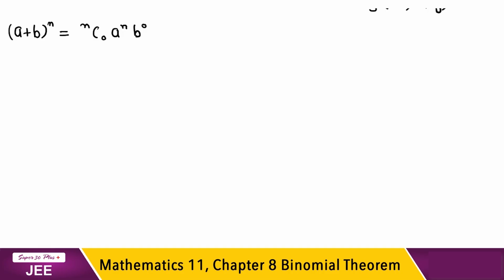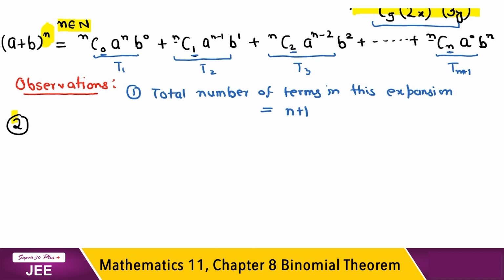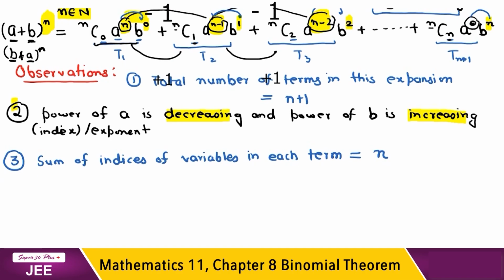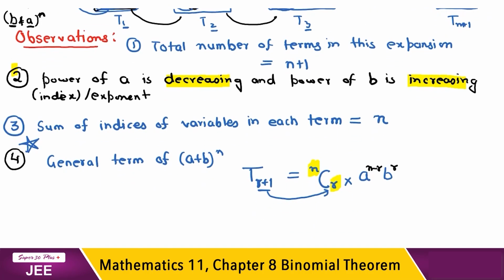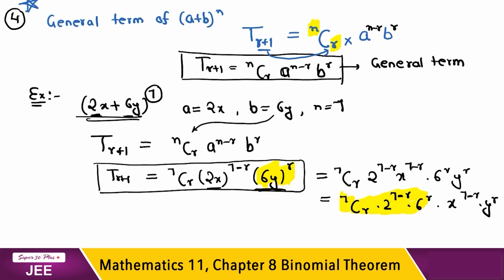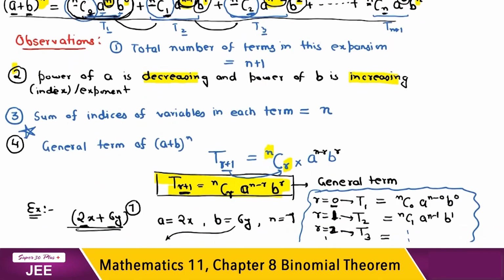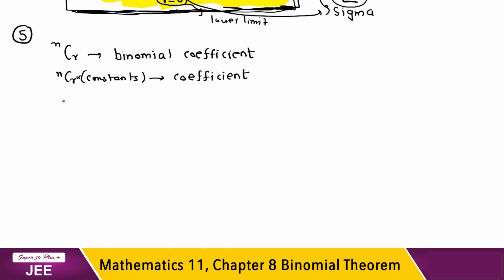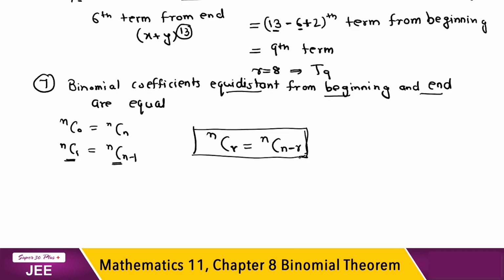Mathematics Class-11 | Chapter-8 Binomial Theorem Part-2 | Observations | JEE/NEET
Welcome to Super 30 Plus! In this session of Mathematics Class-11, Chapter-8: Binomial Theorem (Part-2), we will explore important observations related to the Binomial Theorem, essential for JEE & NEET preparation.

‼️➖ 𝐏𝐋𝐀𝐘𝐋𝐈𝐒𝐓'𝐒 𝐋𝐈𝐍𝐊 ➖‼️